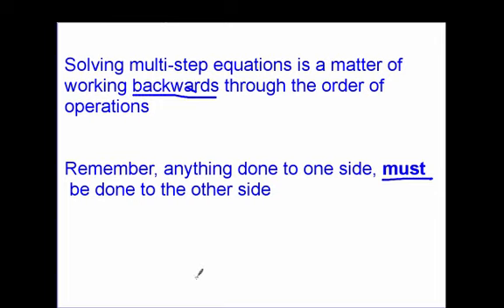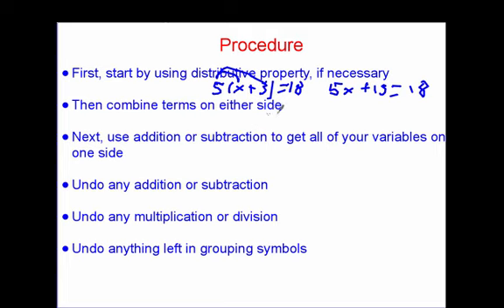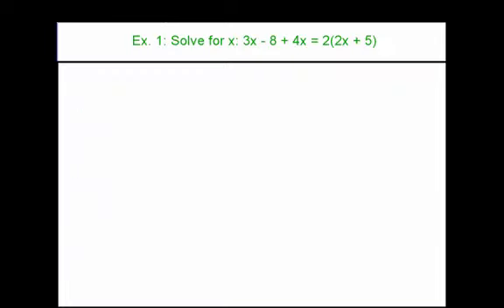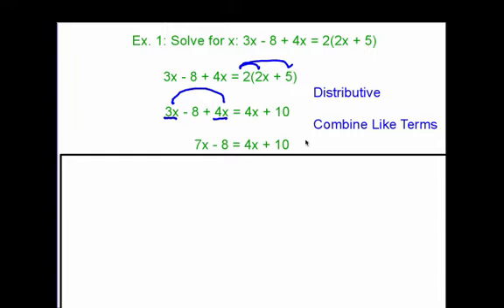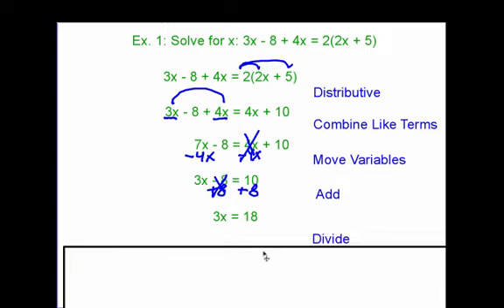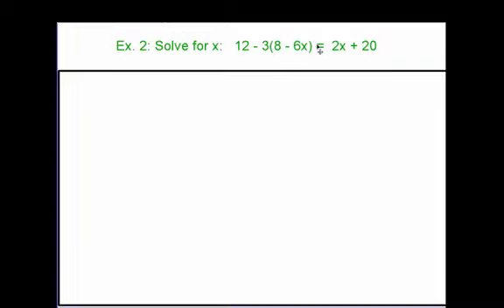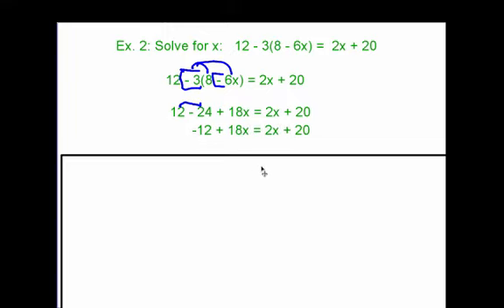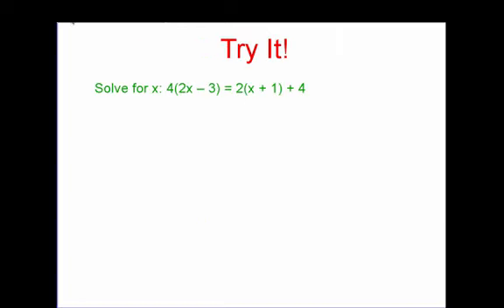Solving Multi-Step Equations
This video explains how to solve multi-step equations.